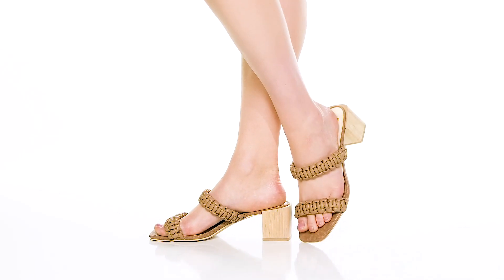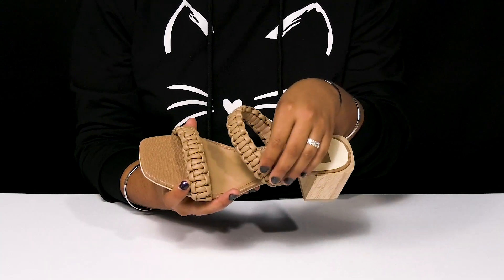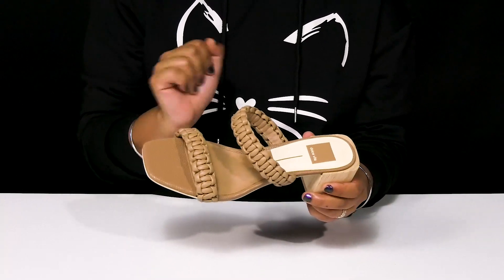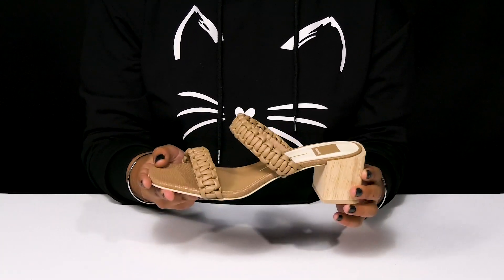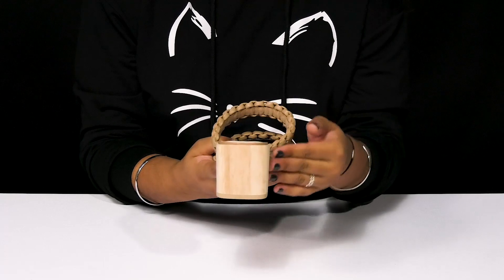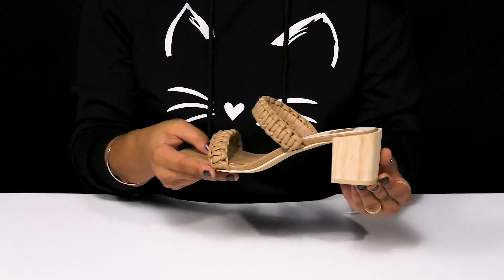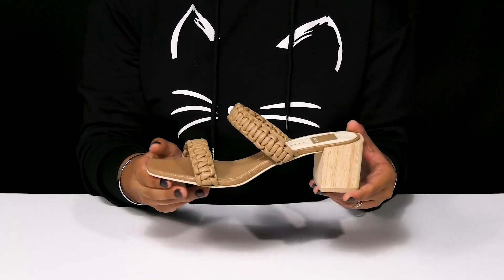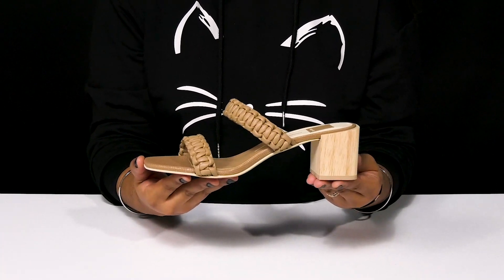Dolce Vita Zeno SKU: 9828800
Enter any event with maximum confidence wearing the Dolce Vita® Zeno Heels.
Synthetic lining.
Rope-style, woven straps.
Slip-on construction.
Square toe silhouette.
Block heel style.
Man-made outsole.
Imported.